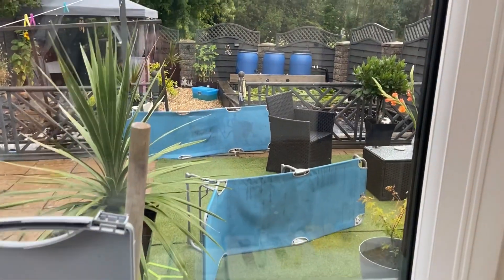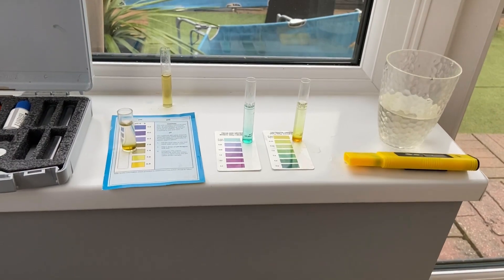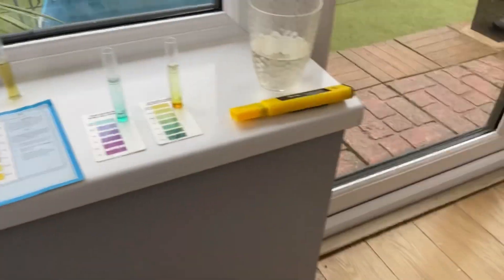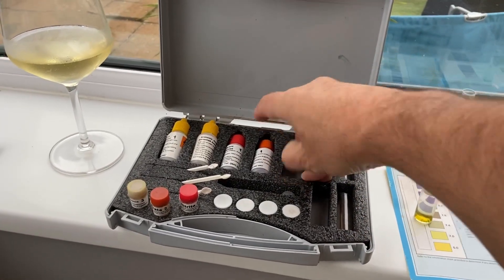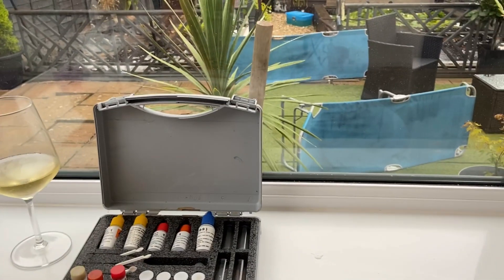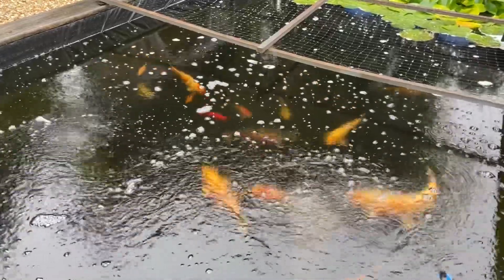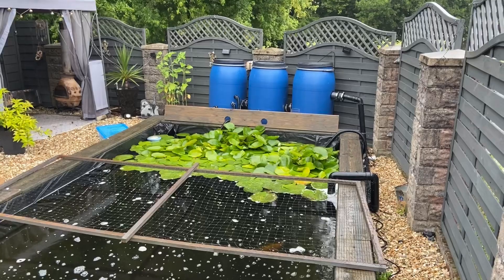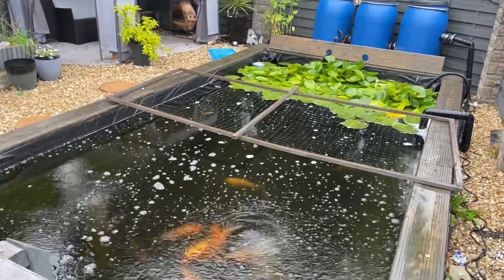PH Pond tester is it any good for the price